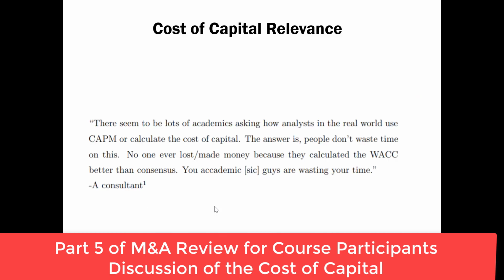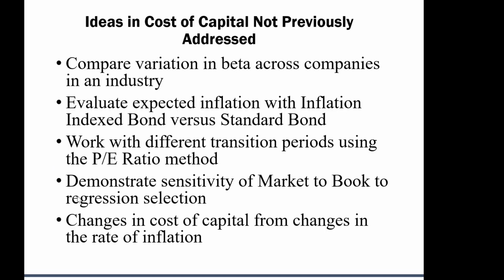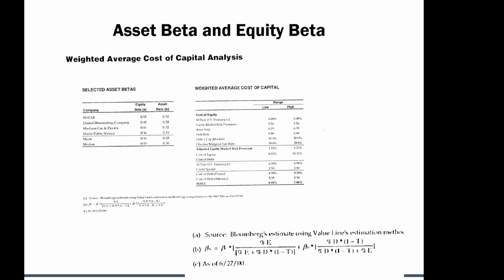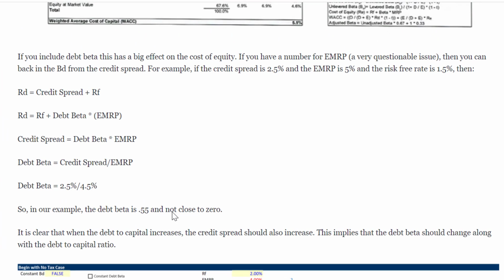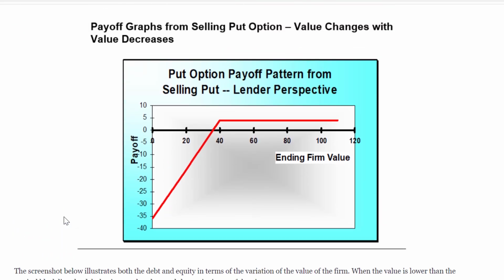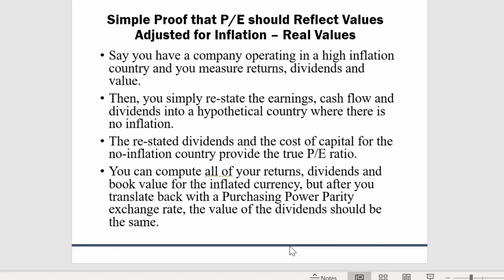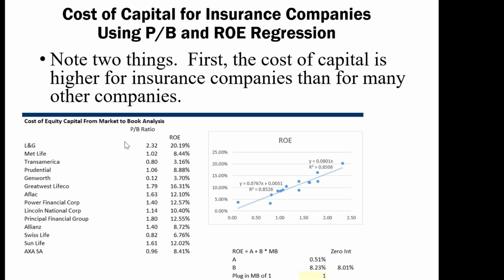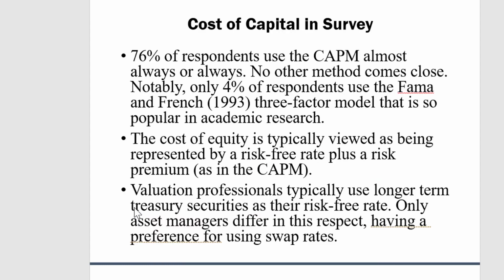Review of On-Line M&A Course for Participants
This video is the final part of the MM&A analysis view.  I discuss problems with computing Bu and Bd in cost of capital as well as alternatives to the CAPM.